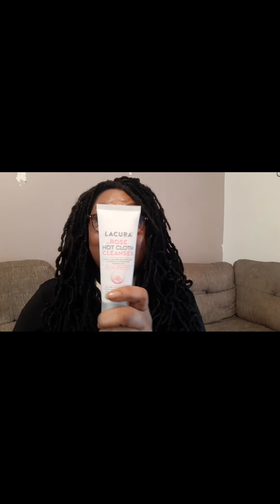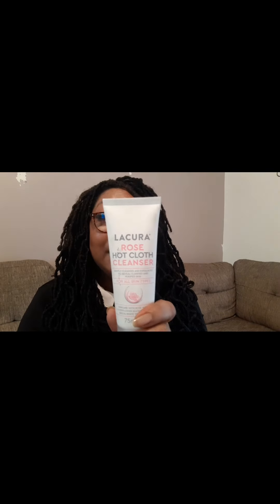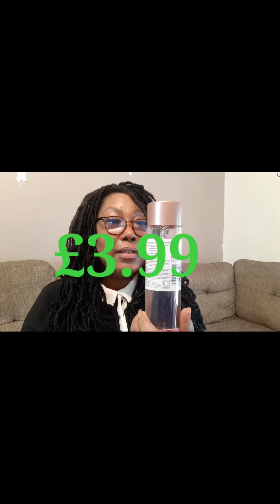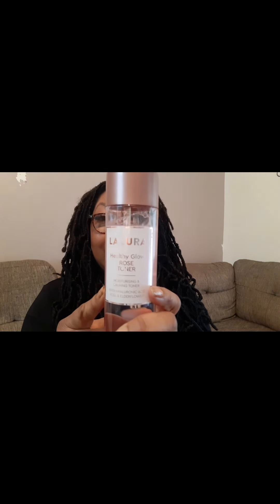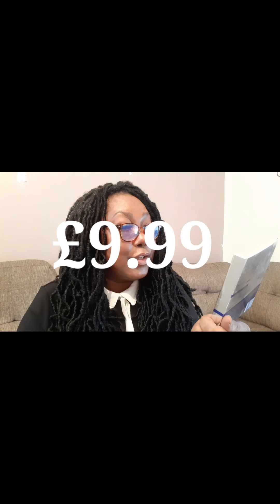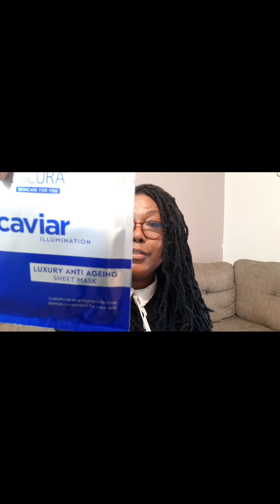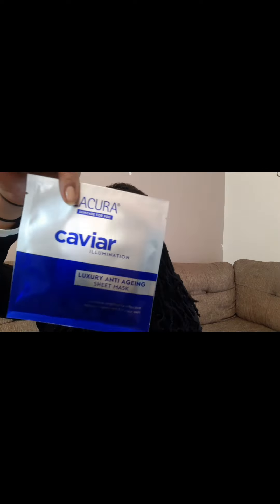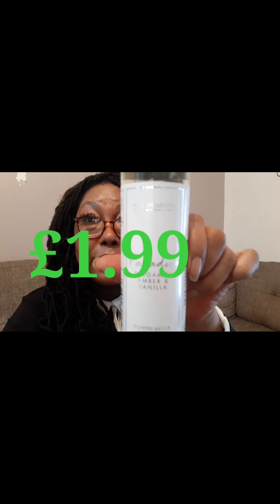My favourite Aldi buys...featuring Lacura skincare range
Hey everyone..hope your all well..continuing to stay safe.